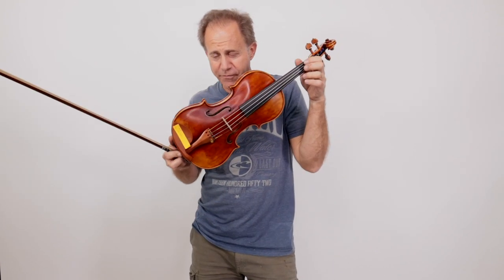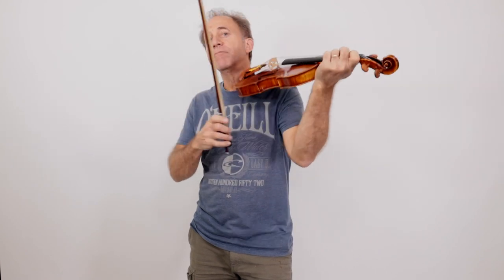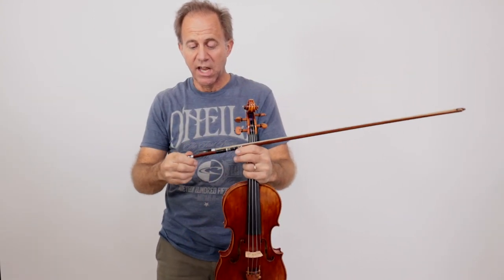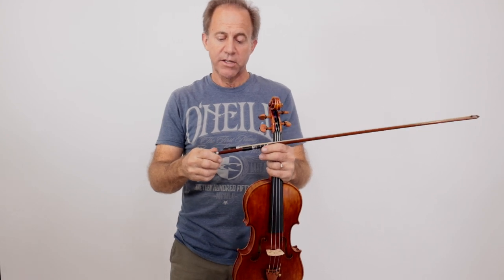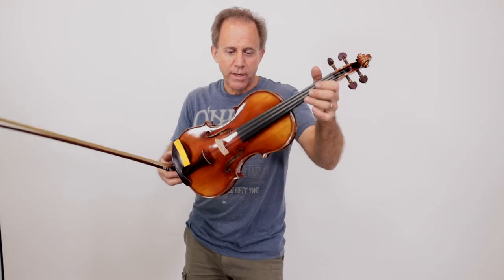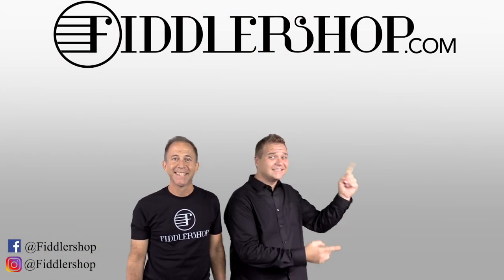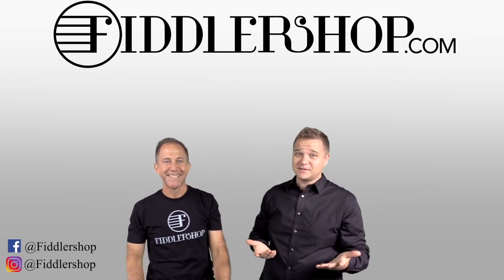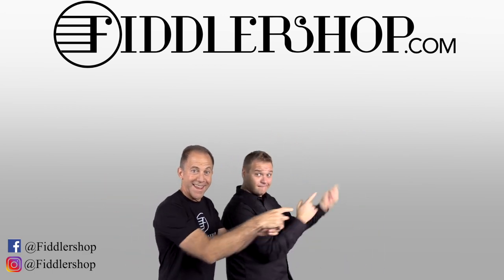Four Vioilins for Jitesh